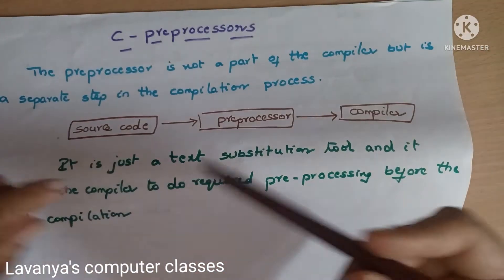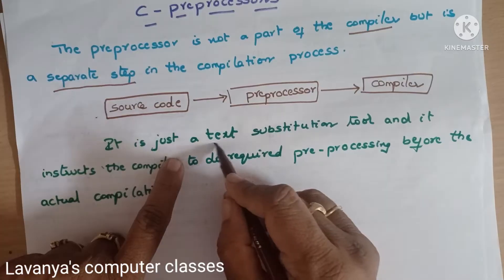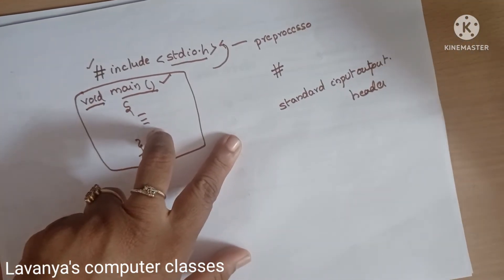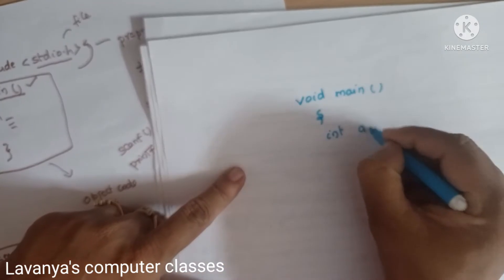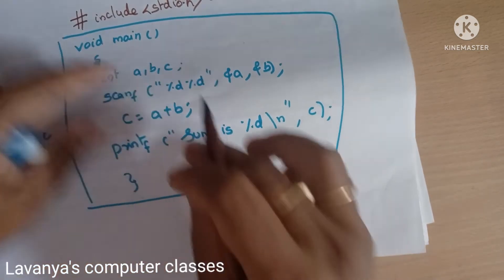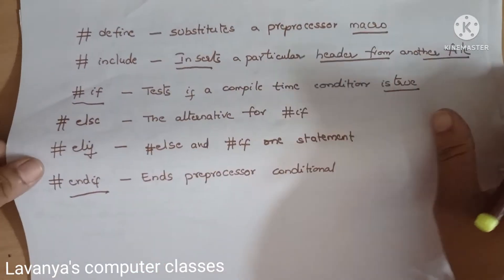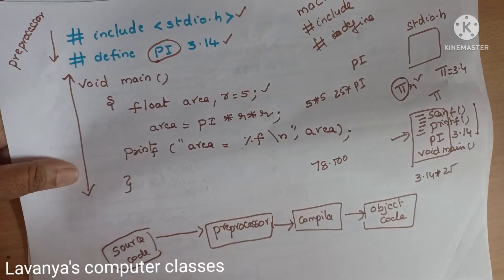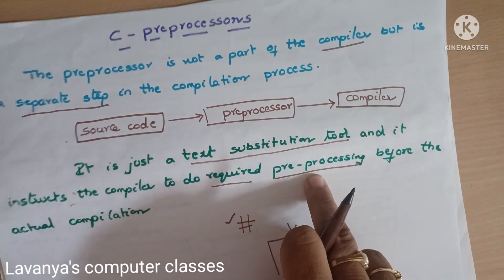Pre processor directives in C language| Preprocessor commands in Telugu |JNTUH R18 PPS